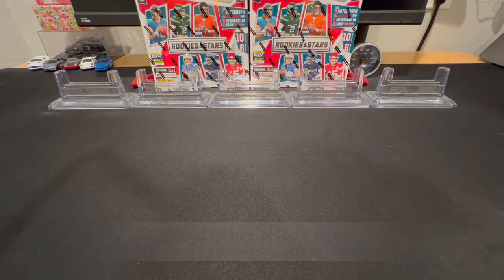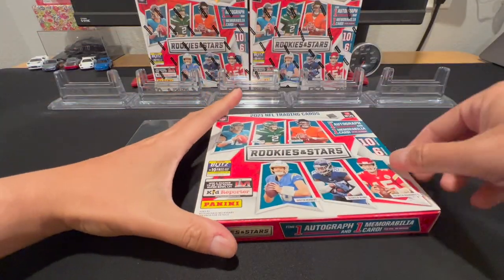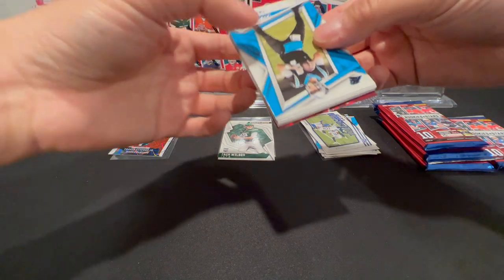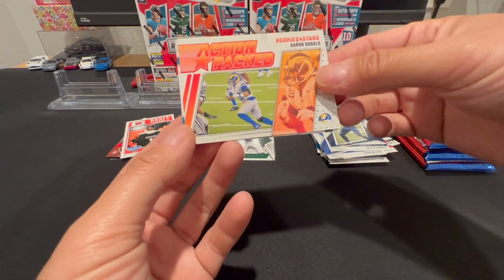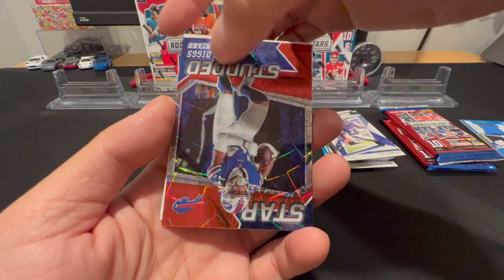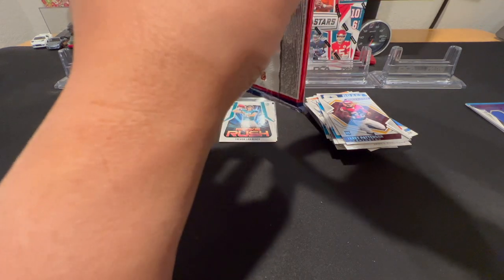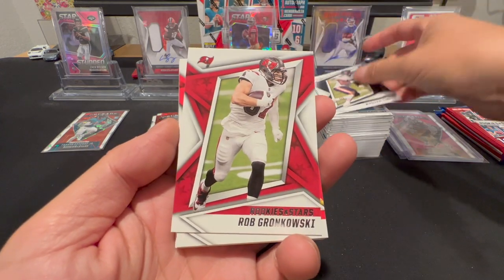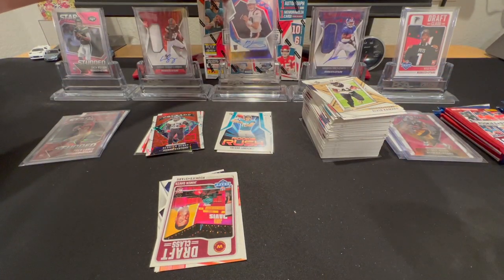Retail Rips Episode #58:🏈Top Rookie QB Auto Pull!🏈2021 Rookies & Stars Football Longevity Mega Box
2021 Rookies & Stars Football Longevity Box x3

Skip to the rip 2:00

Thanks for all the support Youtube family! We BACK and finally pulled something good.